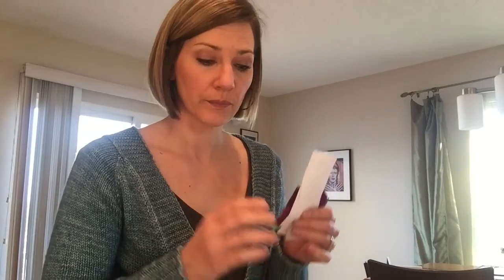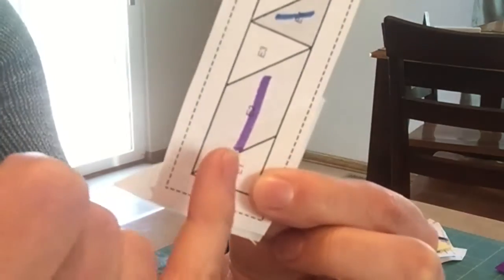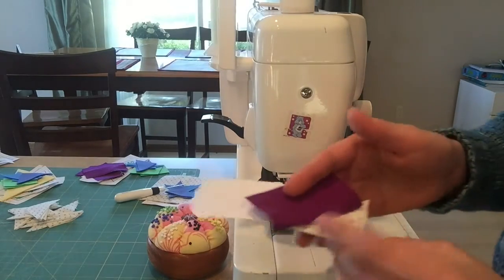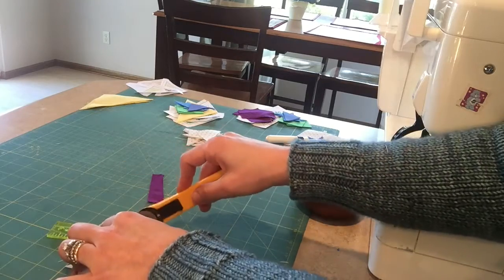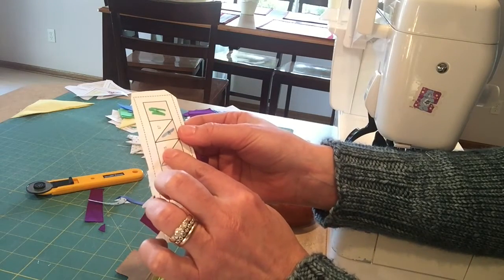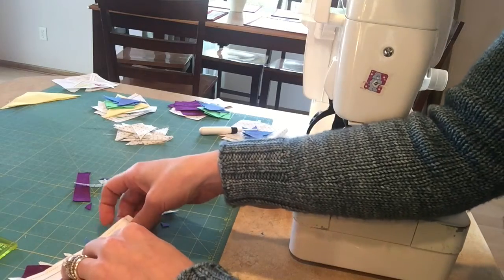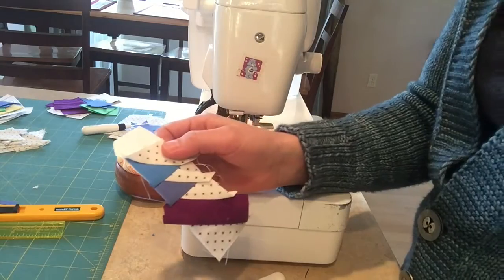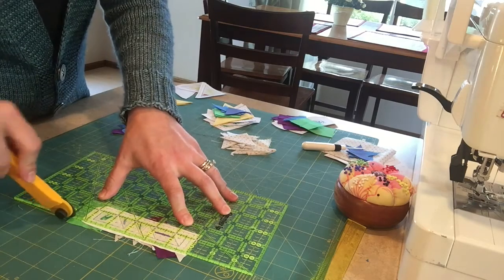No Y Seam Feathered Star Tutorial - Part 5: Sewing Unit E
This is Part 5 (of 9) of an in-depth foundation paper piecing tutorial series that specifically details how to construct the No Y Seam Feathered Star quilt block.  Part 5 covers each step of sewing Unit E.

For more info including the free pattern, coloring page and more,